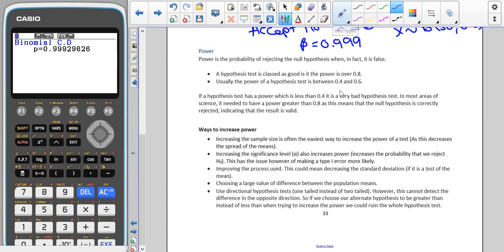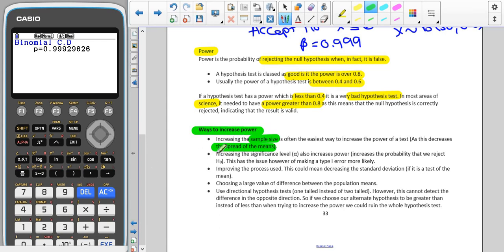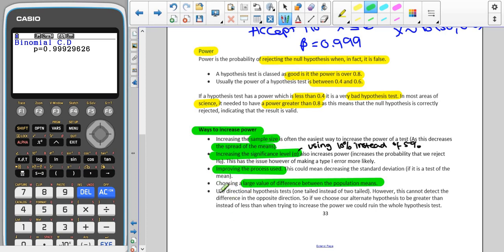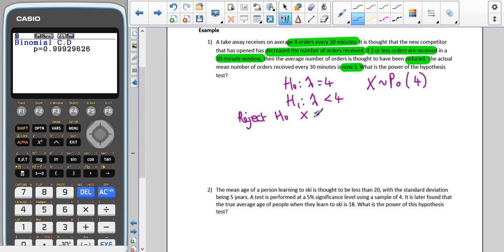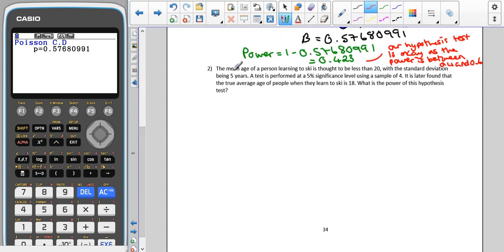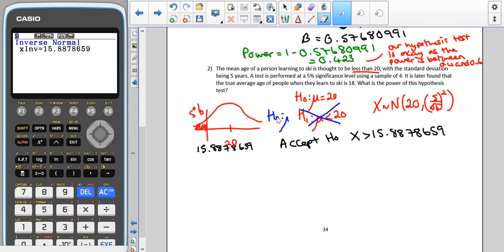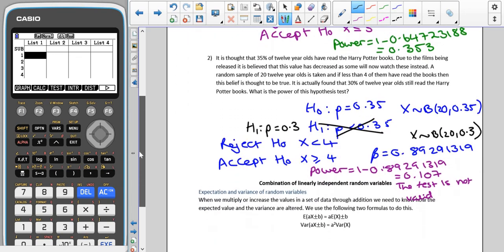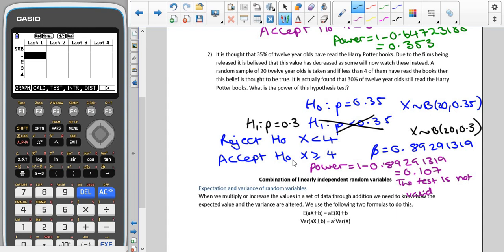A level Statistics - Power Finding and interpreting power